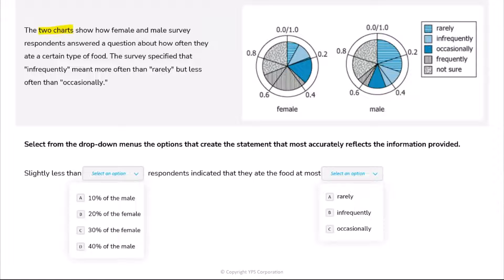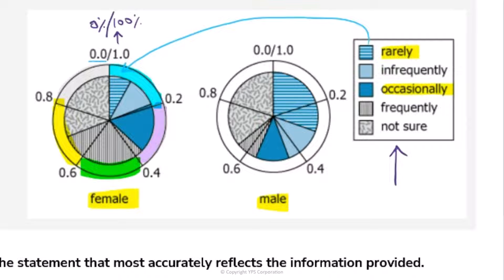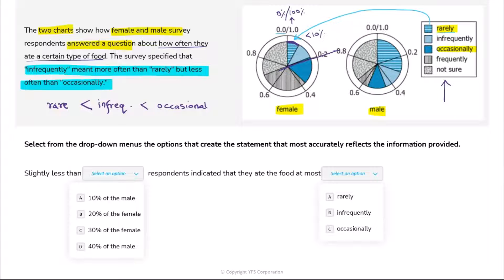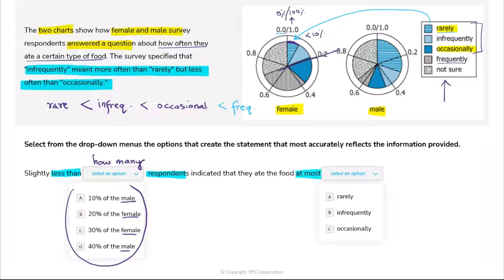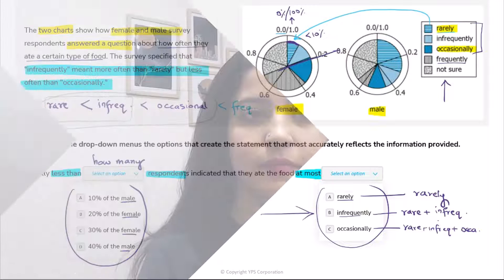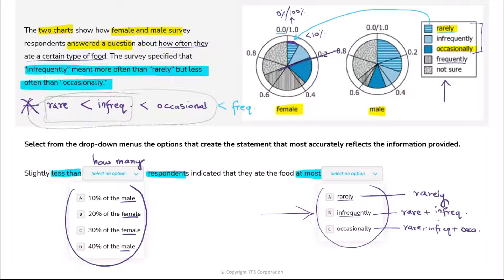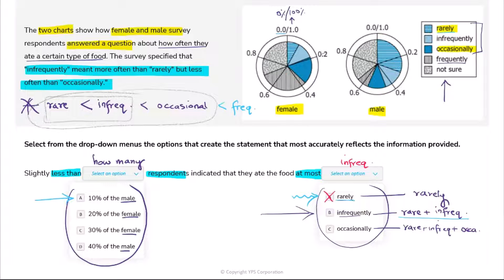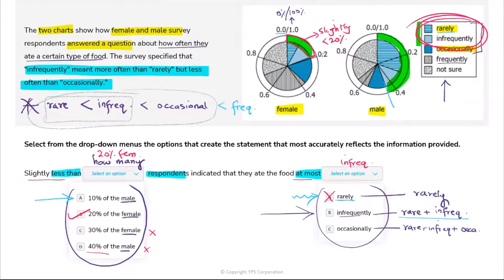GMAT | DI | GI | Hard | OG | The two charts show how female and male survey | Pie Chart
*Question Text*
The two charts show how female and male survey respondents answered a question about how often they ate a certain type of food. The survey specified that "infrequently" meant more often than "rarely" but less often than "occasionally."

_Select from the drop-down menus the options that create the statement that most accurately reflects the information provided._

Slightly less than _blank 1_  respondents indicated that they ate the food at most _blank 2_.
Blank 1
A. 10% of the male
B. 20% of the female
C. 30% of the female
D. 40% of the female
Blank 2
A. Rarely
B. Infrequently
C. Occasionally

*Salient Features of this Question:*
1. Convert qualitative legend into quantitative one.
2. Understand the strategy required to answer the question in which both blanks are dependent on each other.

*Solution Description:*
1. Thoroughly understand the dataset by actively translating, drawing inferences, and visualizing information.
2. Determine the approach to solve the question asked.
3. Execute the approach.

*Chapters*
For your ease of re-access, we have provided the timestamps for the critical parts of the solution:
0:00 Owning the dataset
3:20 Develop the approach to solve the question
5:58 Execute the approach
8:28 Summarize the solution